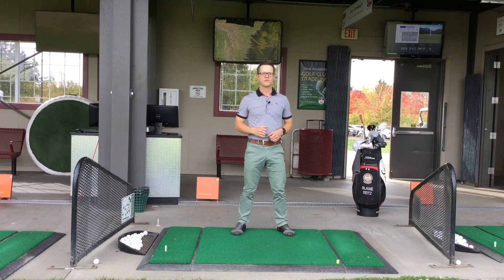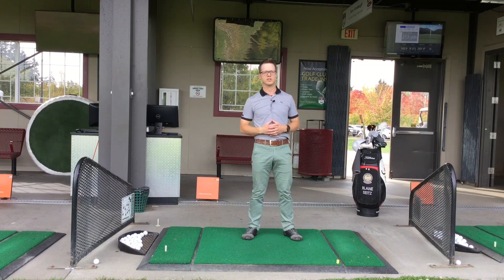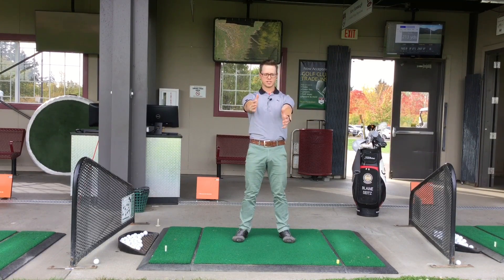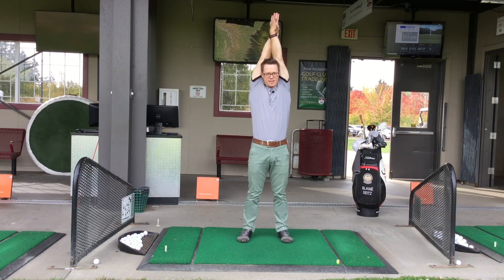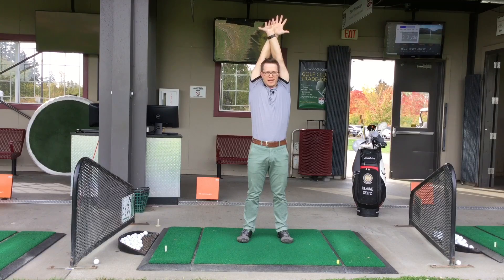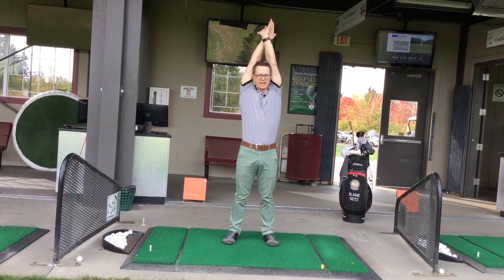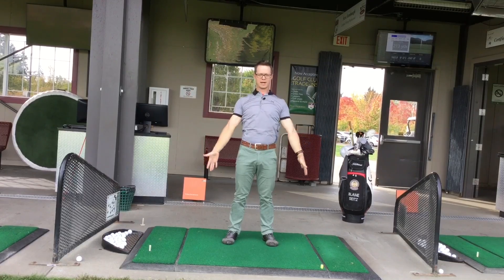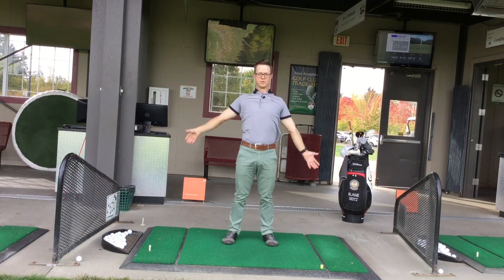Divers Press Progression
My Divers Press Progression is one of my favorite Golf Mobility exercises. I do this one all the time both on and off the course. The divers press progression helps open your chest and shoulders while also activating the nervous system to better control your shoulder blades during the swing.

Give this golf mobility exercise a try and feel like a new you!